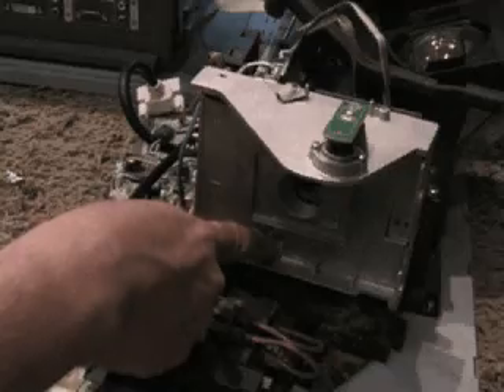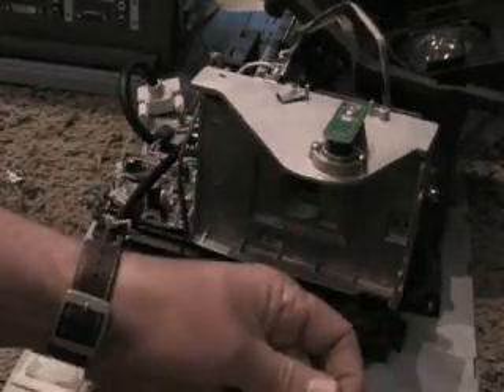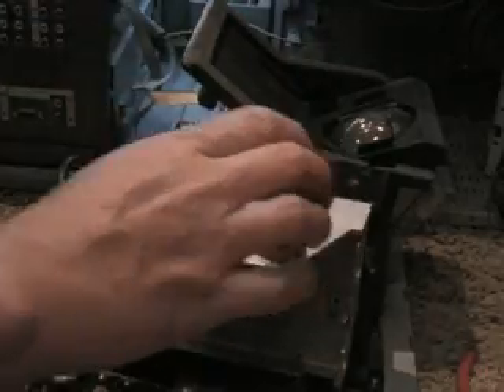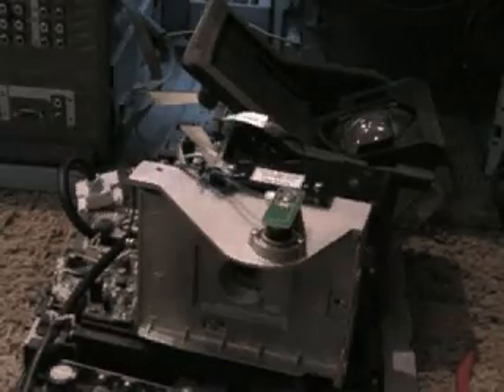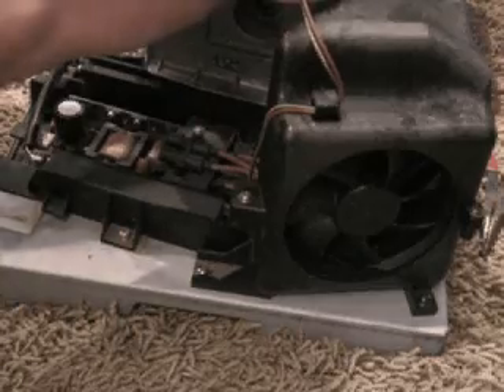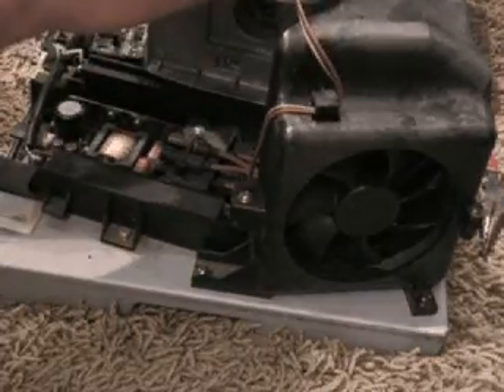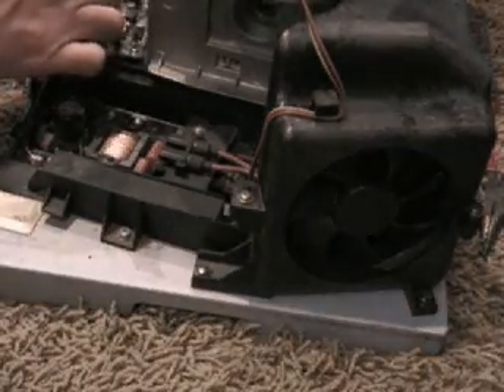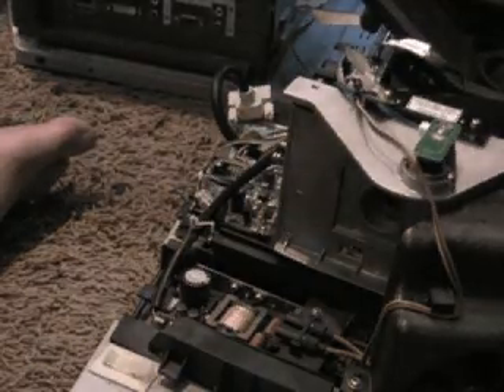Replacing the color wheel in a Samsung DLP Television Part 4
PART 4

I had to replace the color wheel in my Samsung DLP television. It was pretty easy to do and I shot video of the proceedure in the event others wanted to see how it is done.